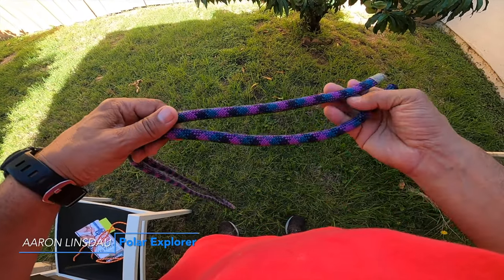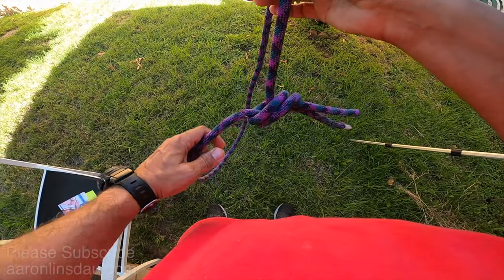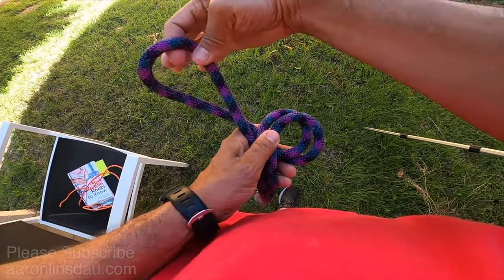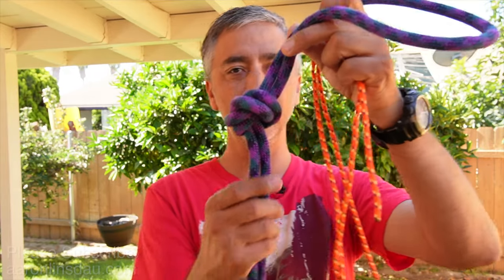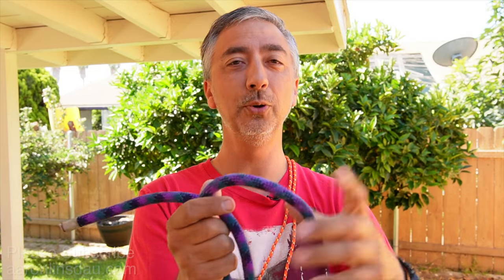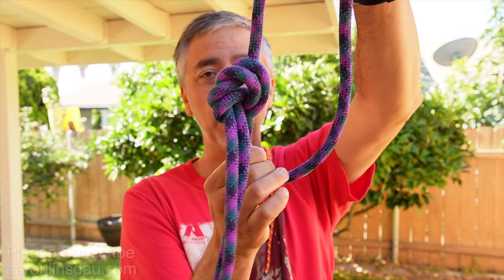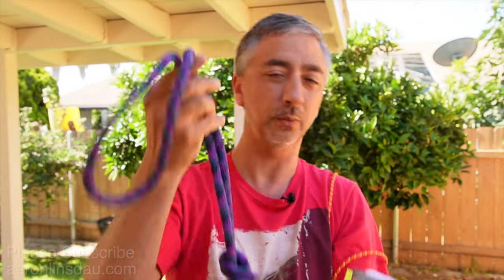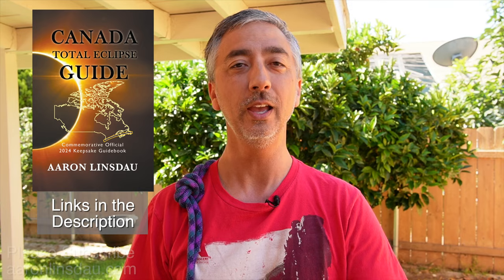How to Tie Flat Overhand Bend European Death Knot (4k UHD)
I show you how to tie the Flat Overhand Bend European Death Knot and where to use the Flat Overhand Bend European Death Knot. I also share with you where to use the Flat Overhand Bend European Death Knot and when to use the Flat Overhand Bend European Death Knot. You will also learn where the Flat Overhand Bend is not a good choice compared to some other connecting knots and hitches that you can use. The Flat Overhand Bend European Death Knot is an excellent choice to extend a rope. Leave long tails for safety!

► ROPE
3/8” Utility Rope (Made in America)
1/4” Twisted Nylon Rope (Made in America)
6mm Bluewater Pre Cut Accessory Cord
4mm Accessory Cord